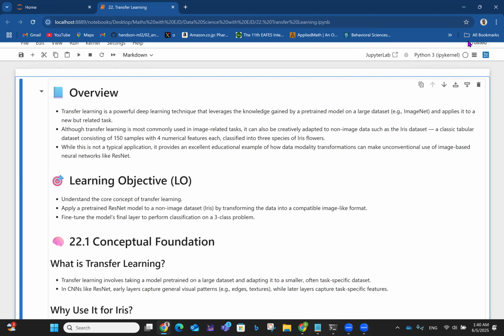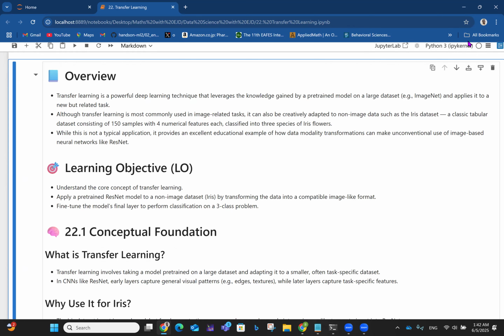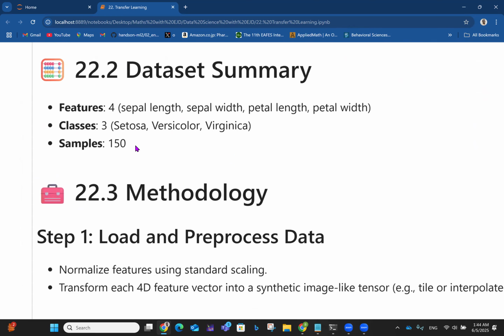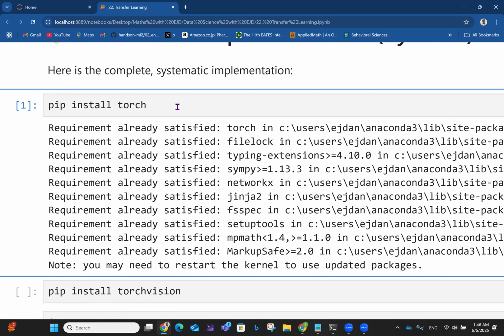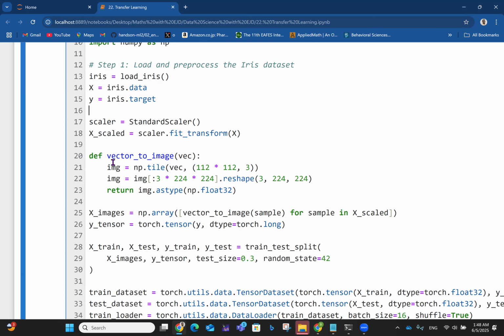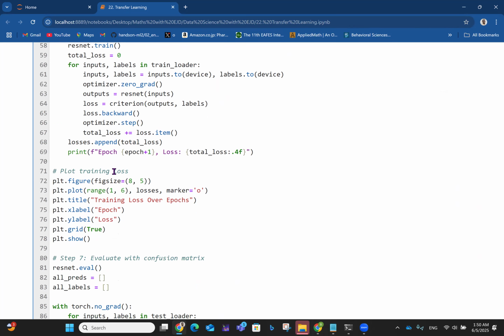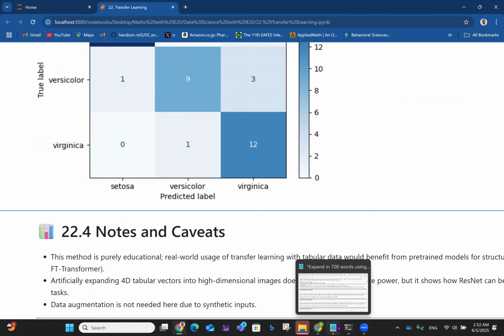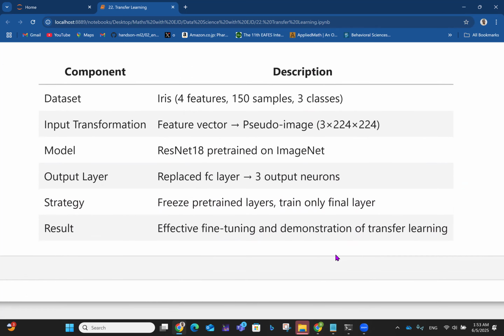22. Transfer Learning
In this video, we explore how to apply transfer learning using a pretrained ResNet18 model on the classic Iris dataset.

Although ResNet is traditionally used for image classification, we demonstrate how to creatively adapt this architecture to handle structured tabular data by transforming each feature vector into a synthetic image format.

This tutorial walks through every step — from data preprocessing and reshaping to fine-tuning the model and evaluating its performance.

Perfect for students and developers looking to understand the flexibility of deep learning architectures, this example bridges the gap between conventional image-based neural networks and structured data tasks.